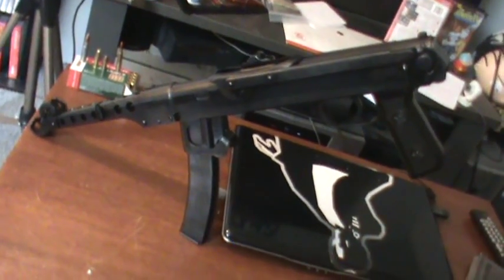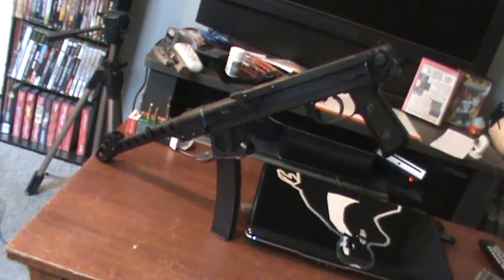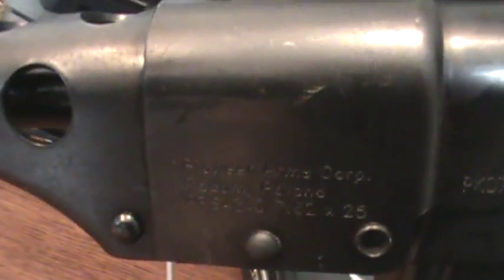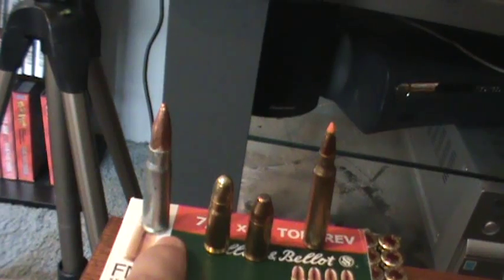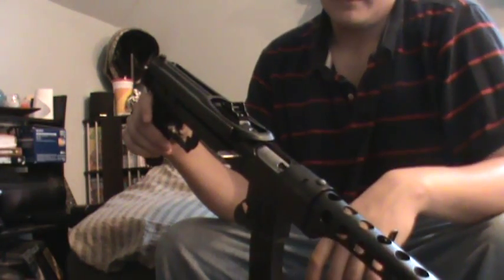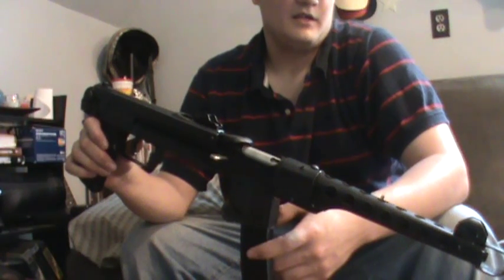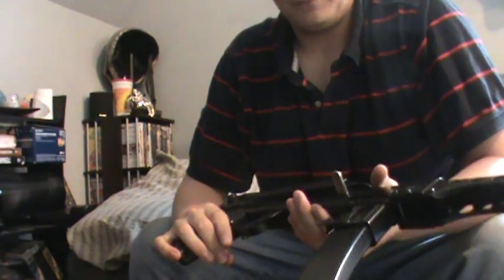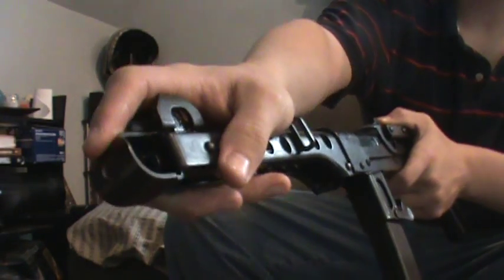WW2 WWII PPS-43 PPS43 PPS 43 2010 PRODUCTION REVIEW BY PIONEER ARMS IN RADOM POLAND